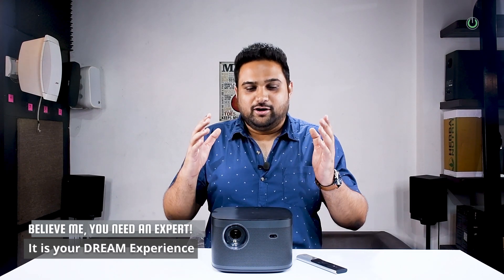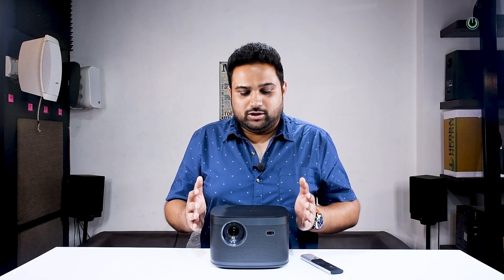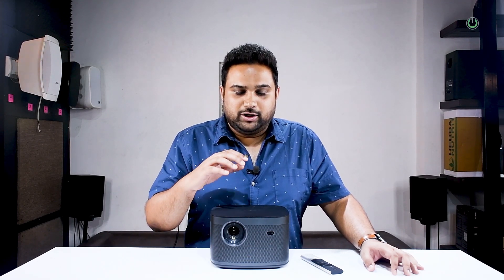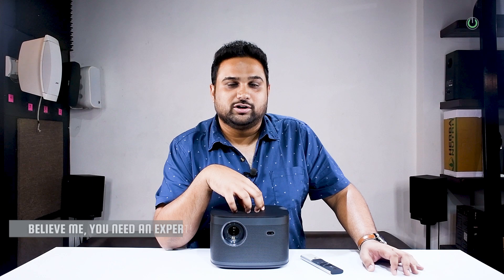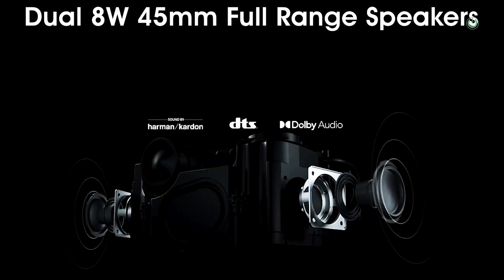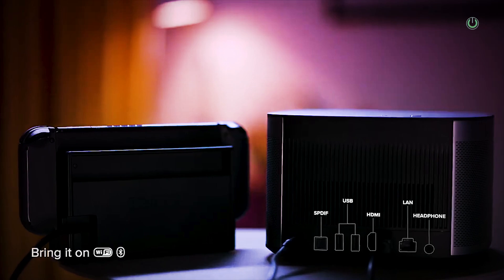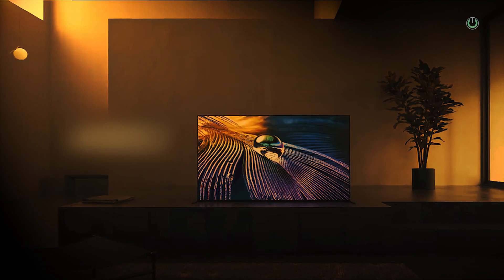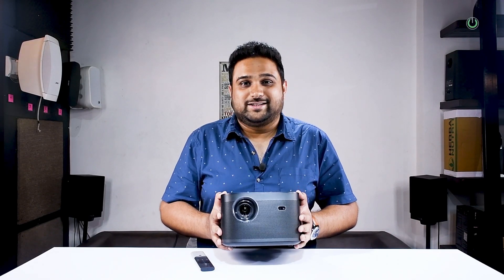XGIMI Horizon Pro 4K Projector Review | Is this the best portable 4K Projector India has ever seen?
XGIMI, a brand incepted in 2012, represented the portability segment and The Horizon Series continues XGIMI’s success in leading the industry in immersive, plug-and-play home cinematic projectors again.

The XGIMI Horizon Series has got 2 models, viz Horizon (Full HD Model) and Horizon Pro (4K Model) and they both are equally armed with regards to the features and specs expect for the Resolution and Format Supports!

Now while we know that many of you are already thinking of this as your shift model from TV to Large screen experience, let us check out the facts of this projector including the price in India.

I have also shared my honest review and feedback of this projector and would love to know about your view too in the comments below.

Some of the key features that I loved in the XGIMI Horizon series are -
1. Auto Focus
2. Intelligent Obstacle Avoidance
3. Intelligent Screen Alignment
4. 6 seconds fast setup
5. Auto Keystone Correction with Precise Manual control
6. 2200 Lumens with 300" Screen size support and Low latency of 35ms with MEMC support for gamers

And above all the HDR 10 format support for the Horizon Pro model.

The Optical AI Sensor makes HORIZON Pro’s super bright projection technology outshine the competition; that means no more bother choosing a different room or screen angle during daytime or in bright environments; watch anytime anywhere and you will love the image.

A support to the environment by XGIMI’s commitment of providing more durable devices that use and help reduce waste. HORIZON series also uses an ultra-efficient LED light source, giving perfectly crisp, clear images for its entire lifespan of 25000 hours.

XGIMI is here to give competition to mainstream projector brands like Epson, Benq, Viewsonic, Optoma and currently I think there biggest rival for portable products are Epson EF-11 and Epson EF-12 as well as Benq GV 30 and Viewsonic M2 but that's all in Full HD range. What do you think?

Some of the keywords addressed in this video are -